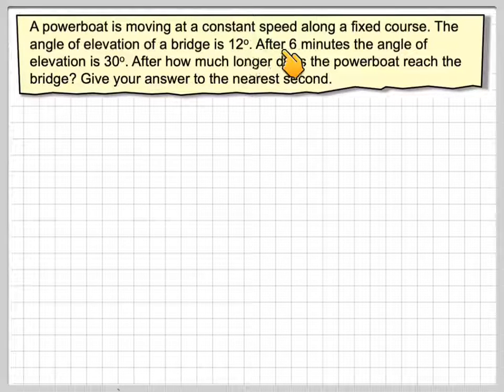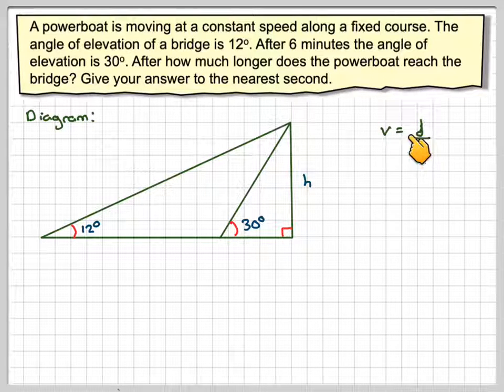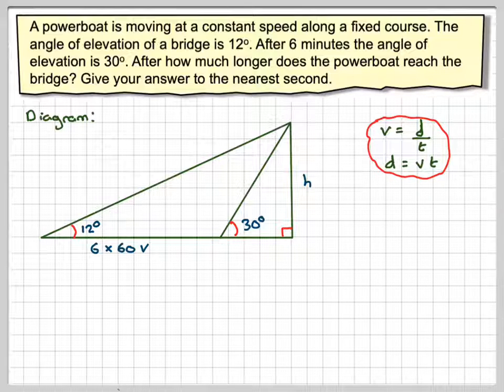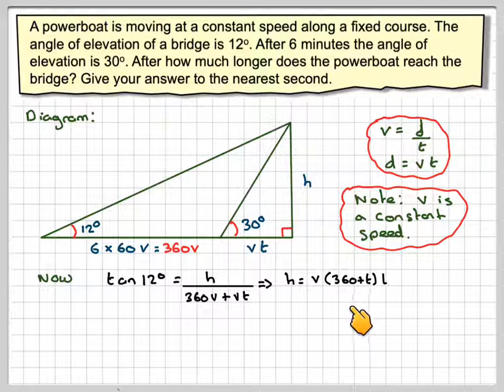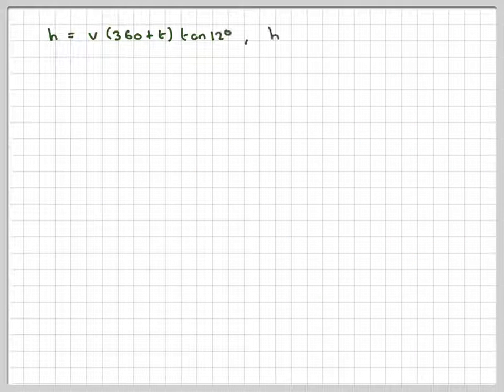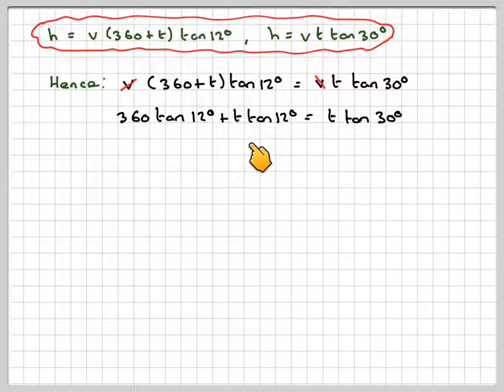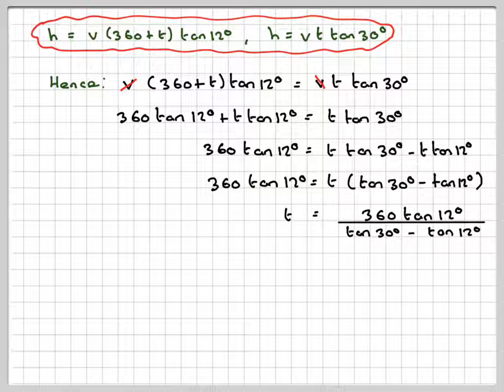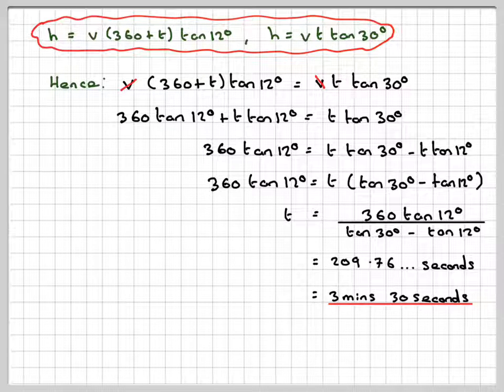Finding the time for a powerboat to reach a bridge using trigonometry